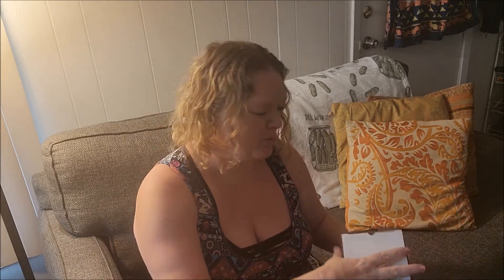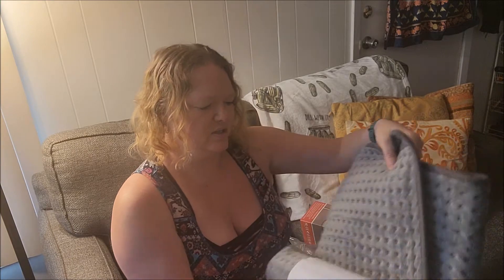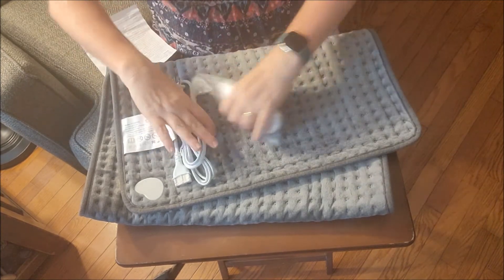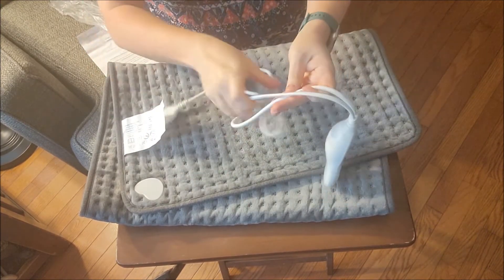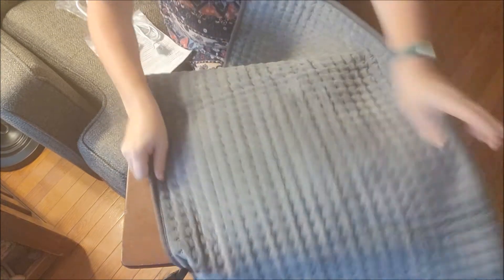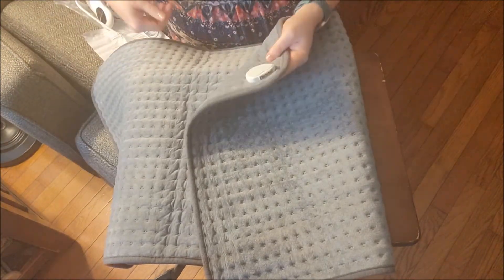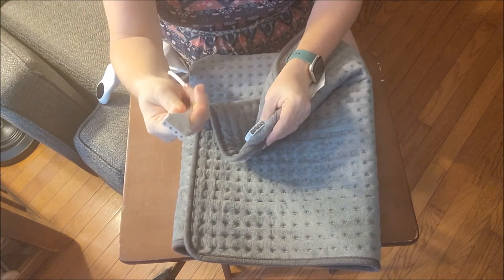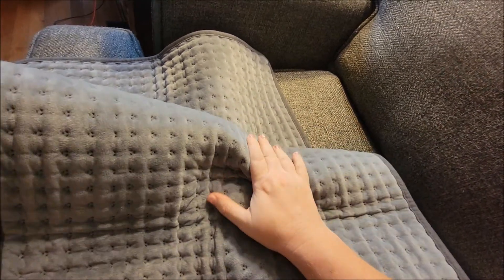The Biggest Heating Pad I Could Find On Amazon!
I absolutely love a heating pad but they're usually far too small.  I was on a mission to find the biggest one out there - like what the professional massage therapists and chiropractors use... and I found this!!
Here is the link if you want to check it out for yourself

Hi, I'm Kendra! I have lived most of my life in Texas. I enjoy cooking & preserving food by canning. I love canning so much I started a small canning business in 2011 devoted to jams & pickles. I volunteer as the social media manager for our family cemetery and the family's yearly reunion. I also volunteer for the State Fair of Texas as a judge in the Creative Arts Division for Canned Goods.  When I'm not doing any of those things we're camping.  We LOVE camping and traveling.